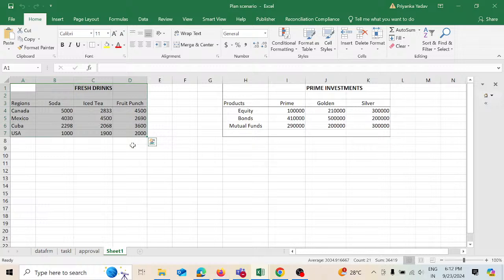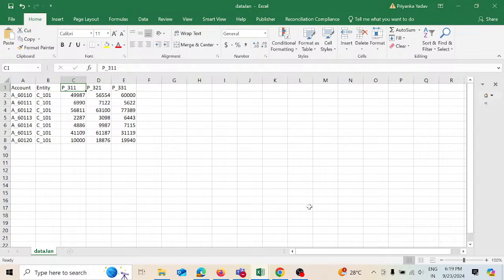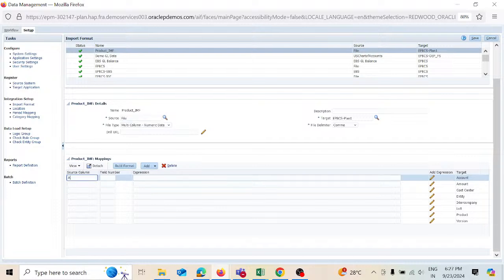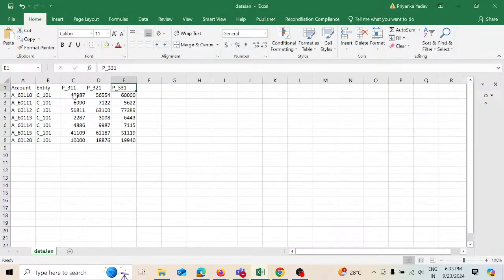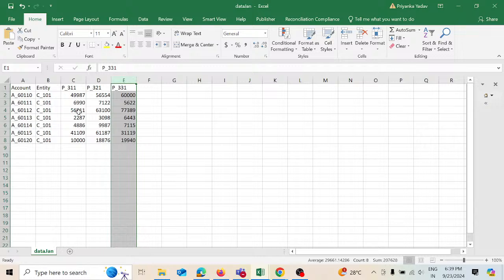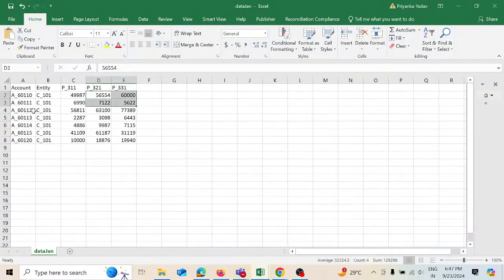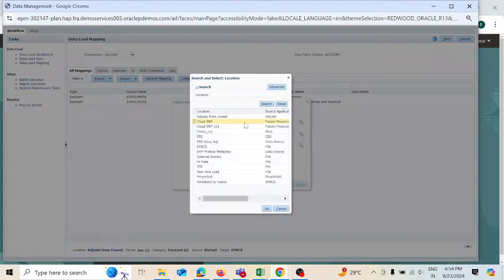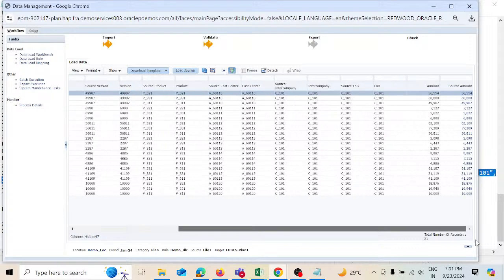Learn Oracle Data Management and Integration (DMI): Tips, Tricks, and Best Practices